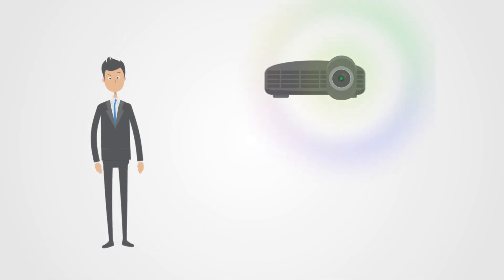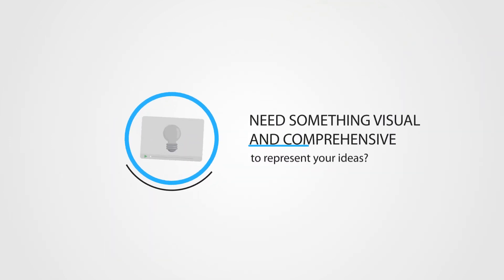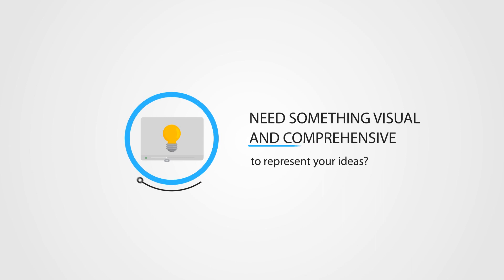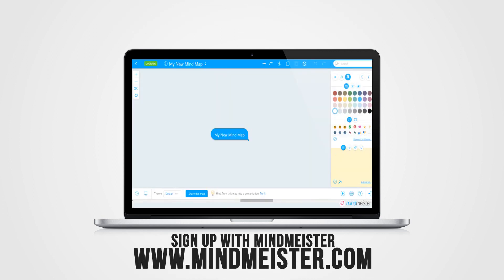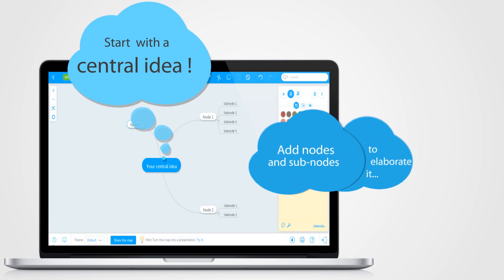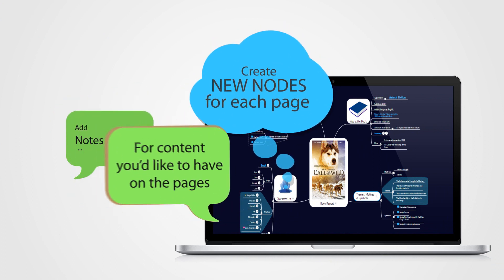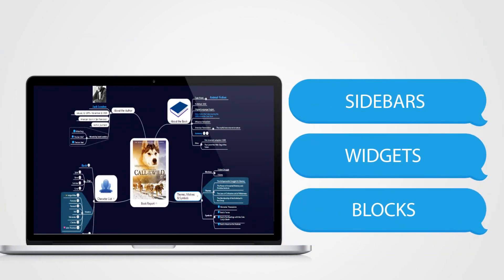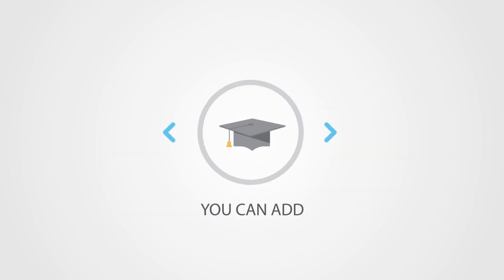Streamline Your Website Planning Process w/ MindMeister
Discover the secrets to crafting the perfect website blueprint with @mindmeister  in this empowering tutorial! Dive into the world of strategic planning as we guide you step-by-step through the art of mapping out your website's structure, content, and functionality.

Unleash your creativity and leverage the power of MindMeister's intuitive interface to seamlessly organize your ideas, brainstorm concepts, and transform them into a visually stunning website roadmap.

From wireframing to navigation design, we'll equip you with the essential knowledge to plan an engaging online presence that captivates your audience. Join us on this mind-bending journey and unlock the potential of your website with mindmeister!